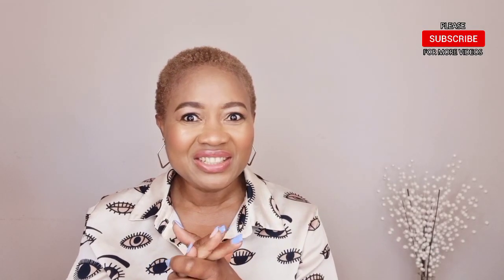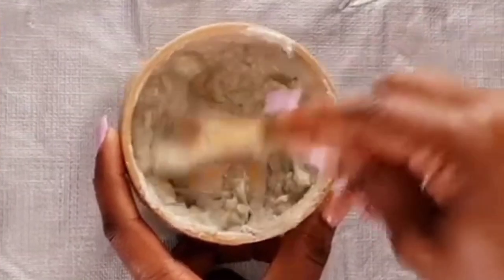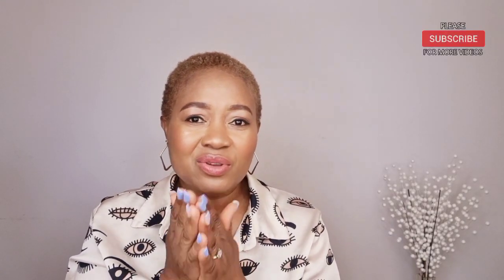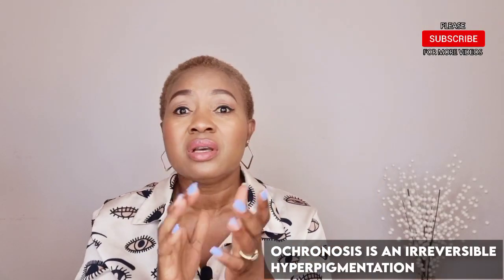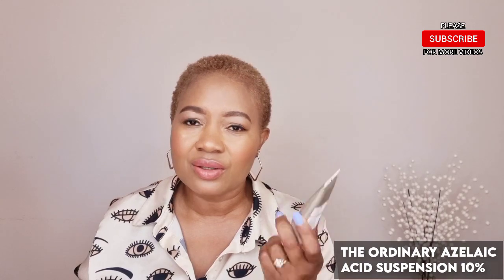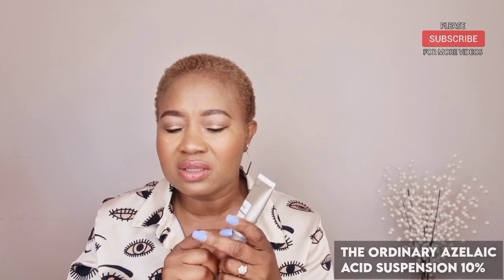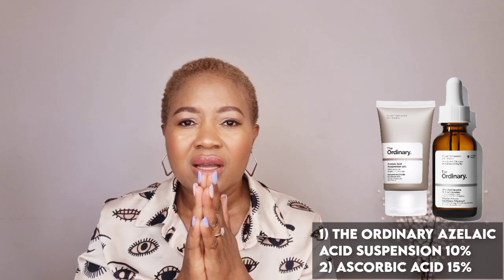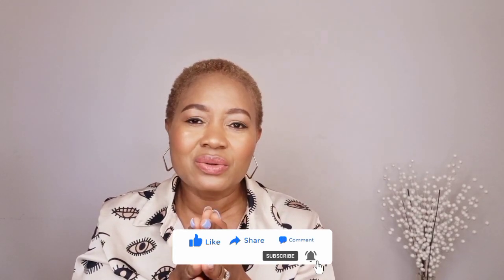How 2 Chemical Exfoliants Can Repair Damaged Bleached Skin Tone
Bleached skin is a common problem that can be difficult to fix. In this video, we'll be discussing how two chemical exfoliants can help to heal and restore bleached skin. We'll be sharing tips on how to use these exfoliants and how to apply them to achieve the best results. Watch this video to learn how to fix bleached skin!